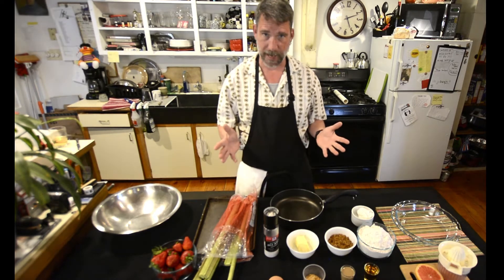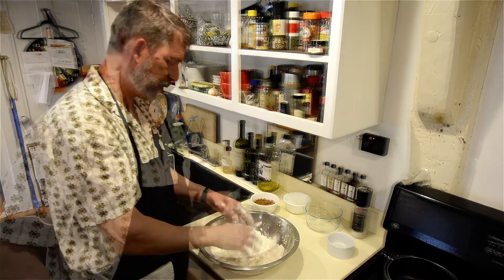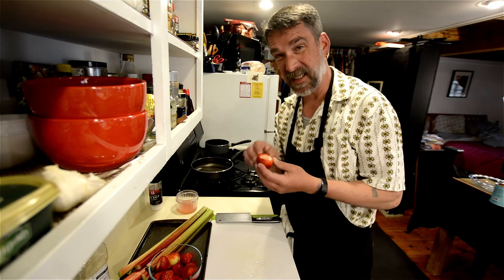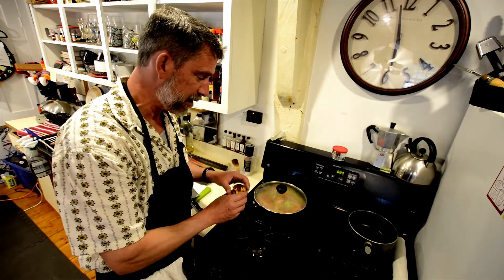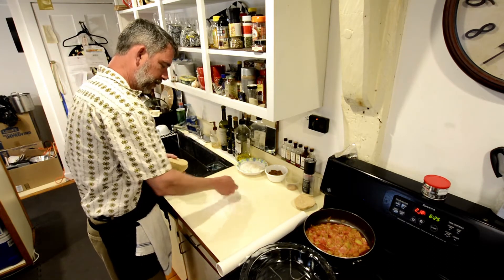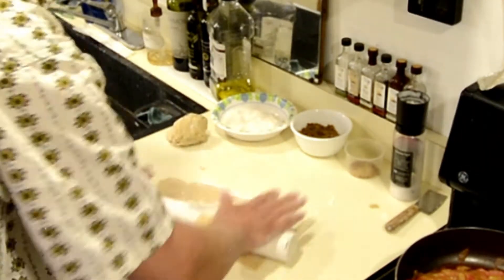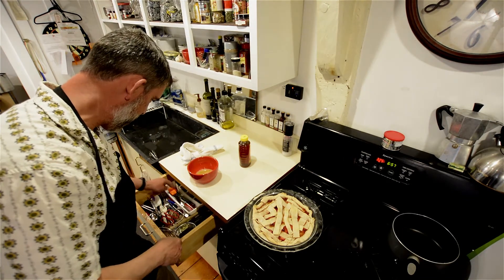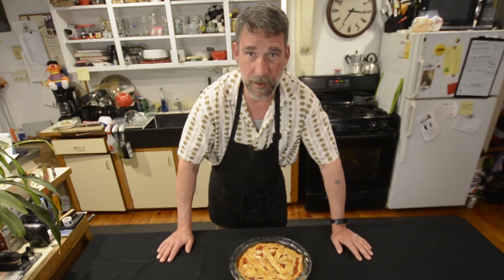Plumbers Pie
Homemade rhubarb strawberry pie, with a twist!